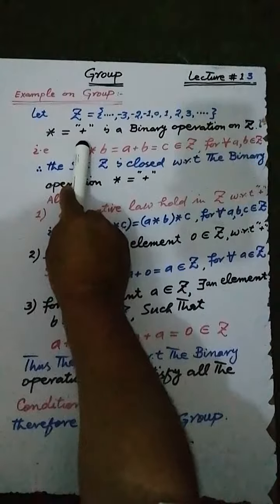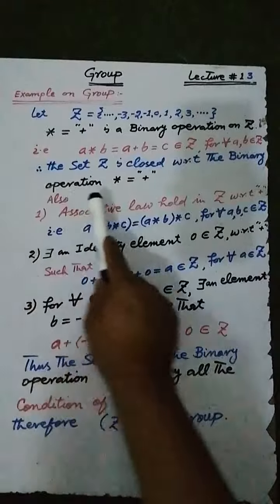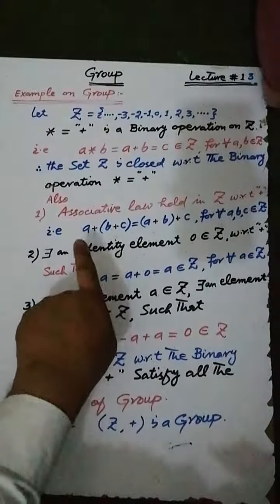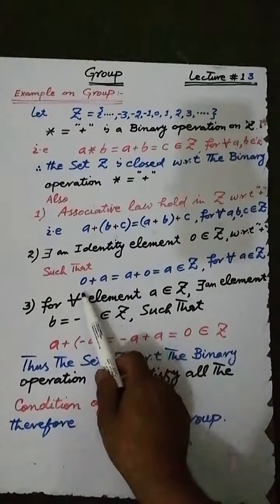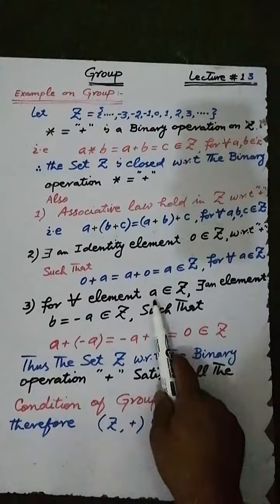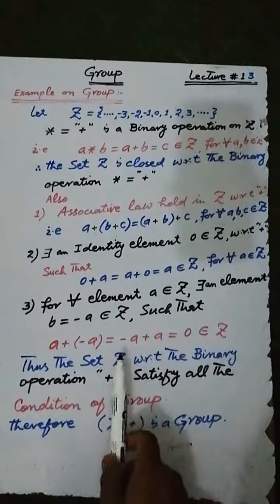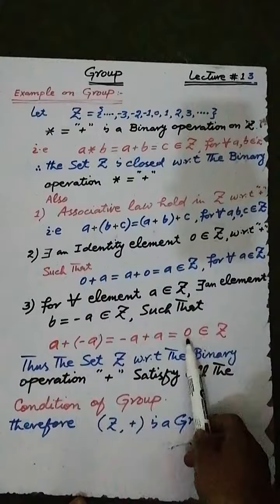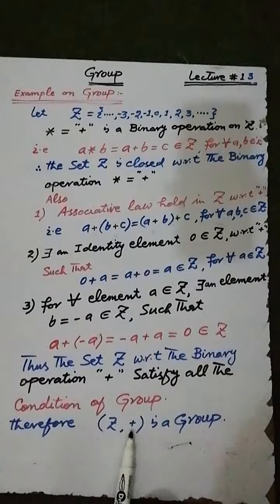Example on Group Lecture#13